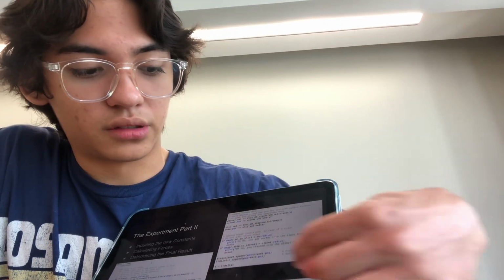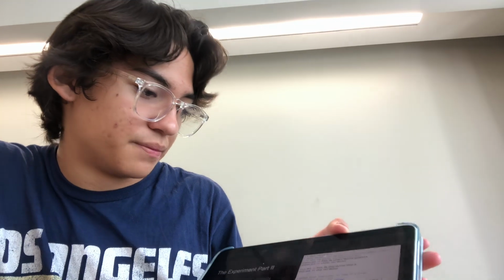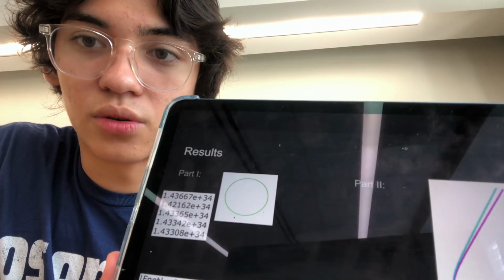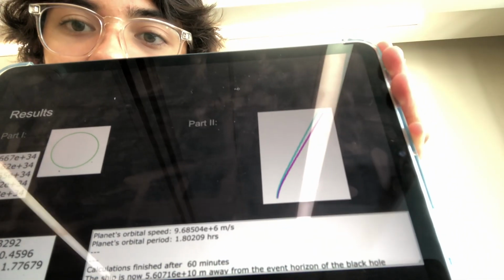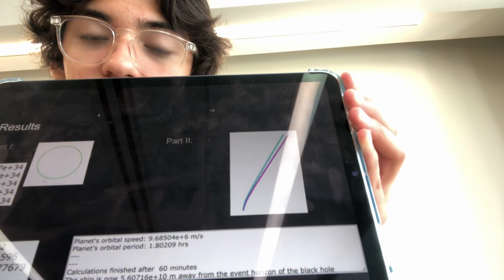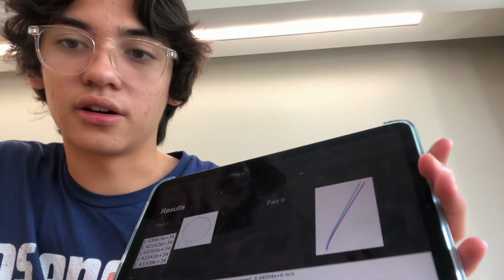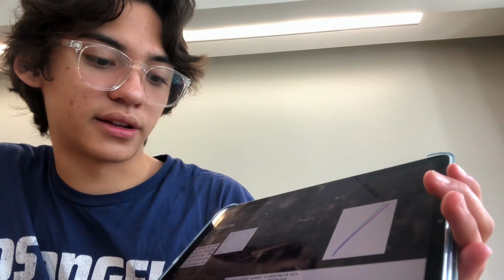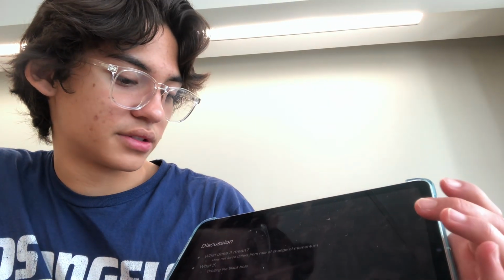Jonah Nicpon Lab 3 Analysis